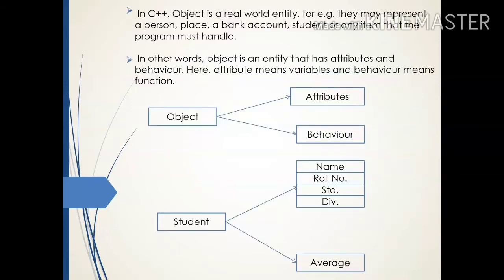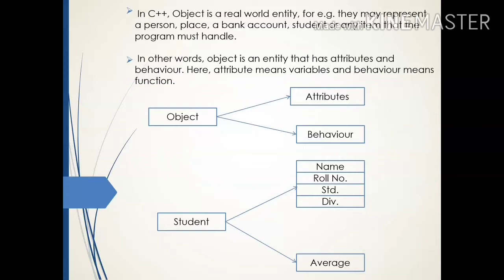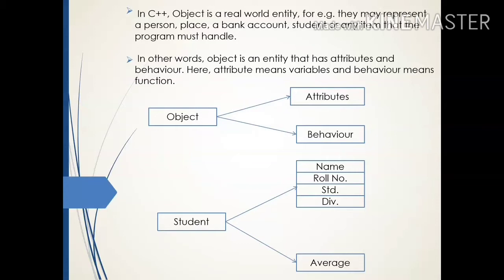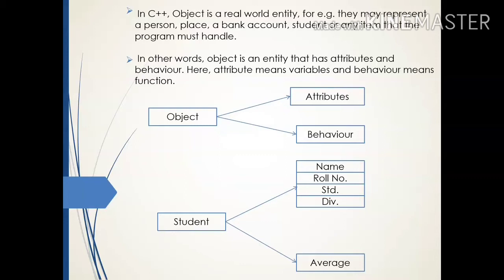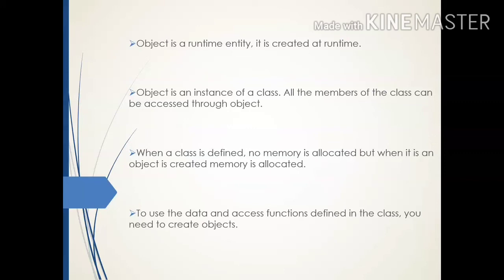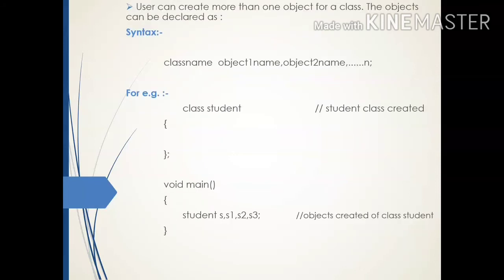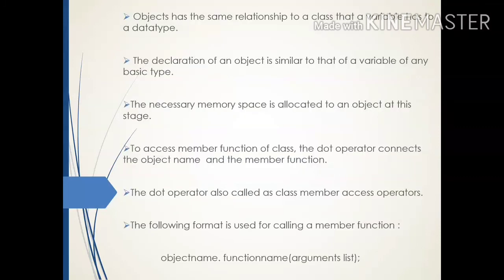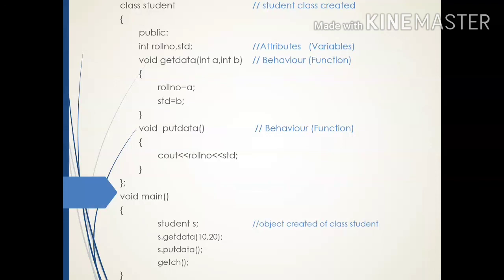object in c++